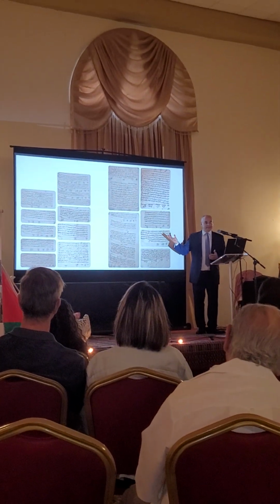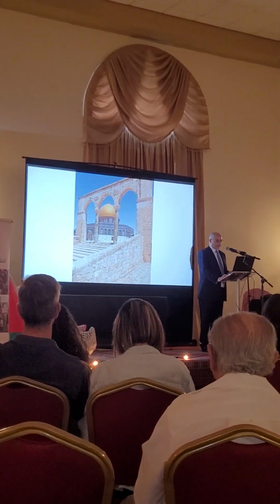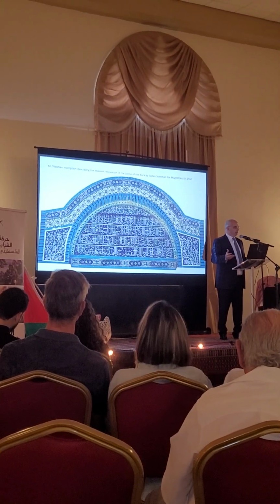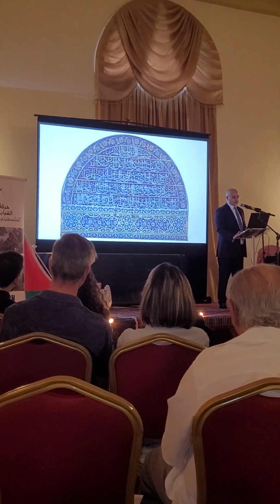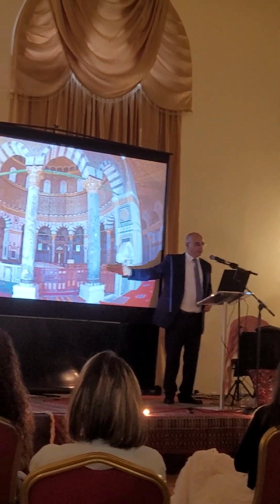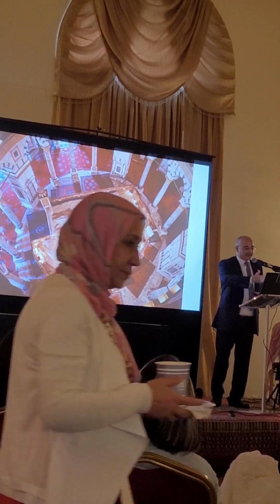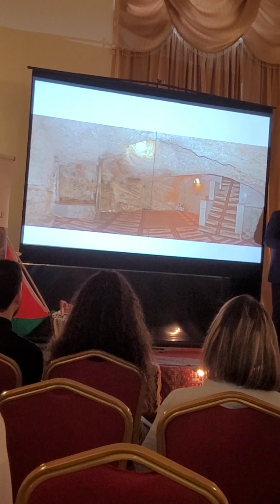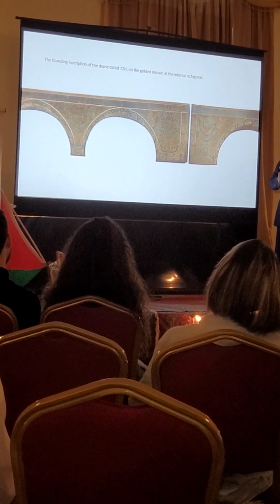Nakba, a historical commemoration-AACC Keynote Speaker Houston-Dr. Mohd H. Ghosheh 5/15/2023